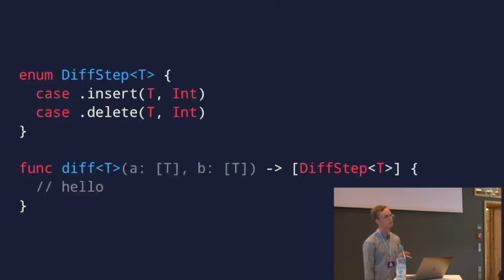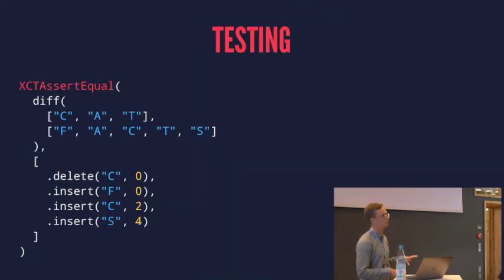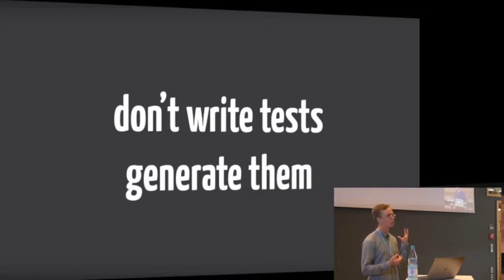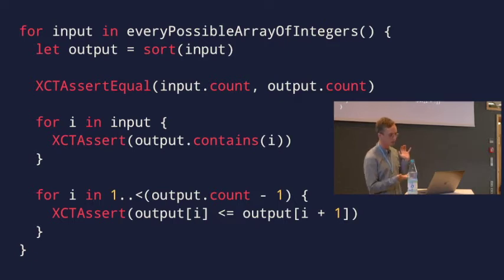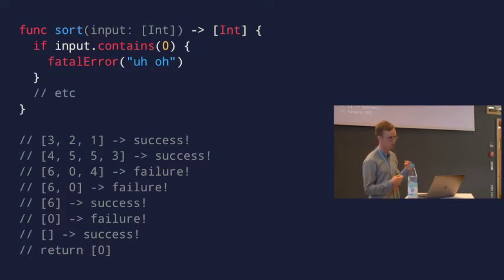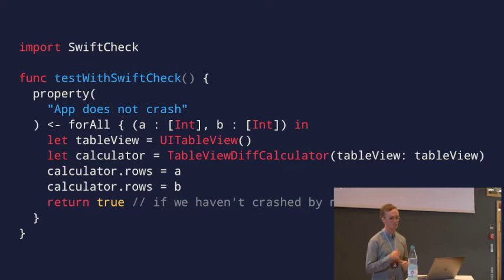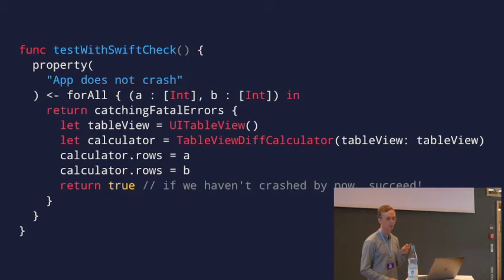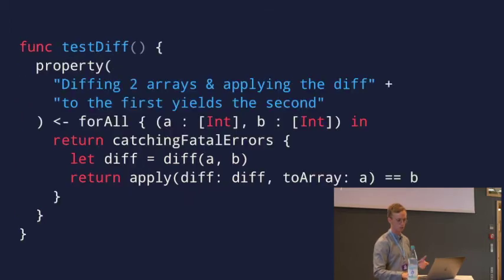Jack Flintermann - Property-based Testing